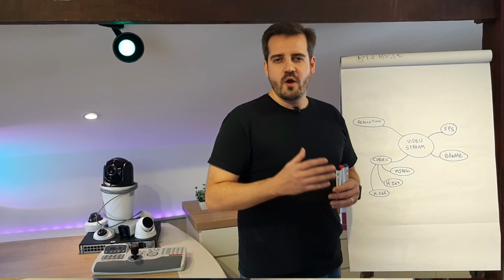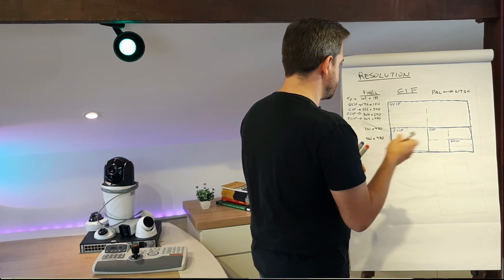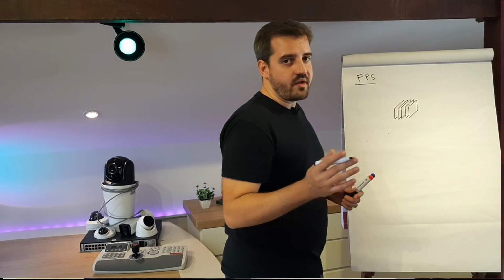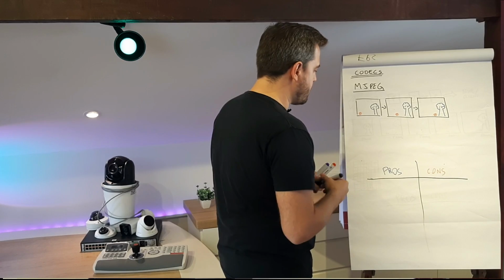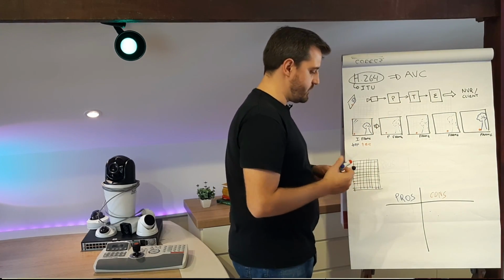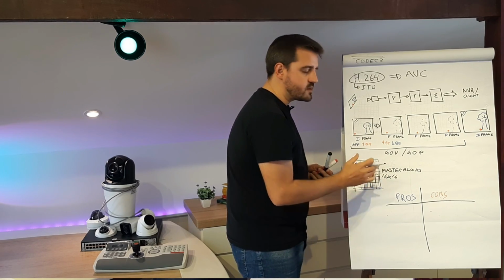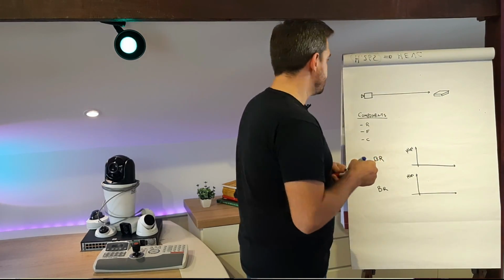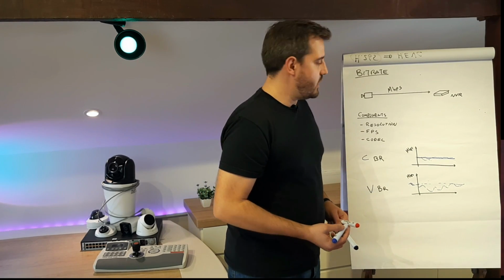Video Stream Components - Video Surveillance Master Class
Let's cover in this class the major video stream components like Resolution, FPS, Codecs and Bitrate

00:00 Intro
00:58 Video Stream components
02:11 Resolutions
08:16 FPS
11:17 Codecs
25:23 Bitrate